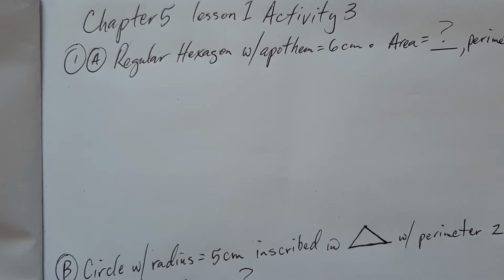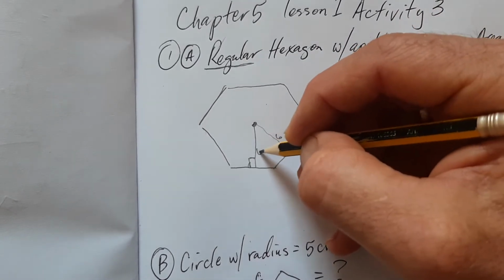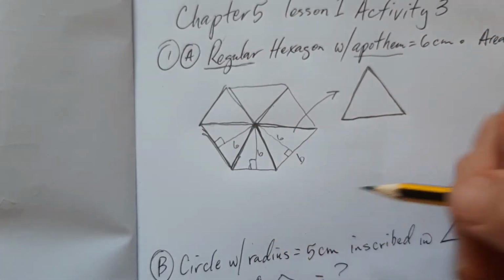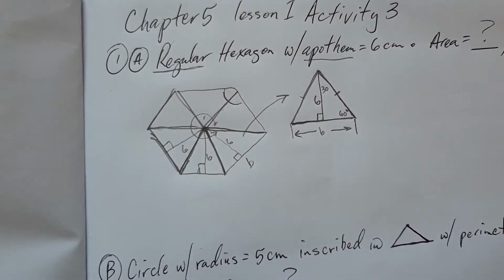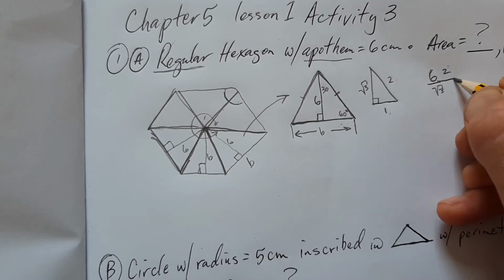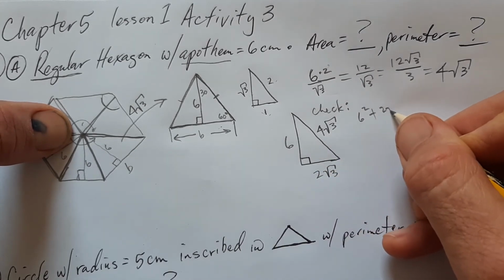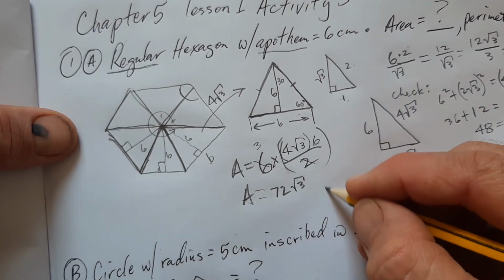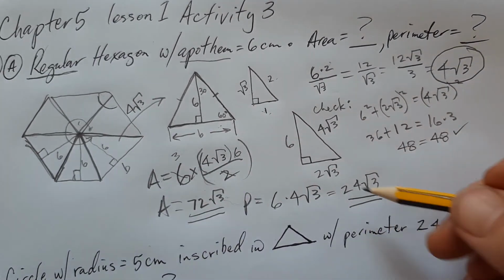Ch 5 lesson 1 act 3 exercise 1a